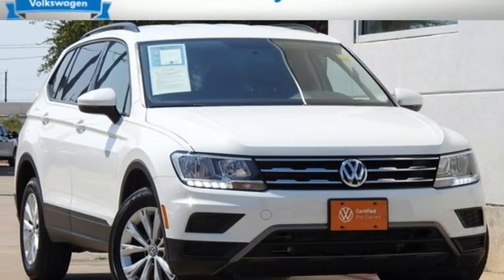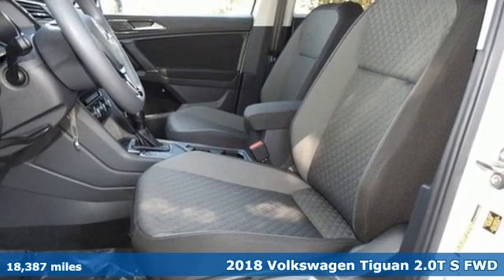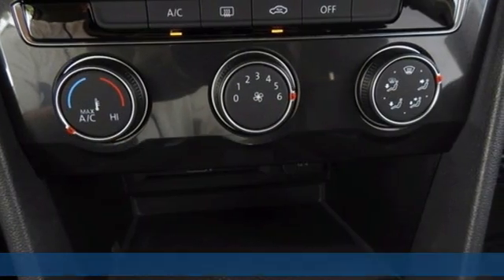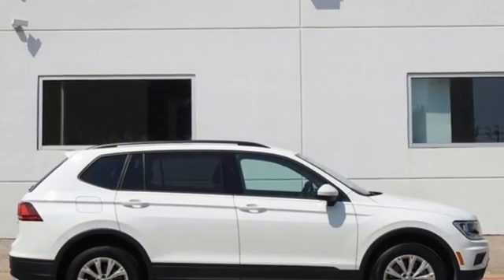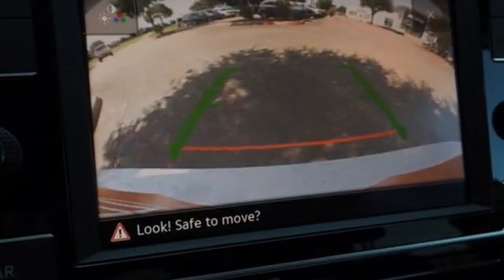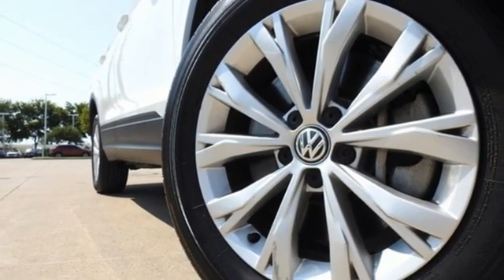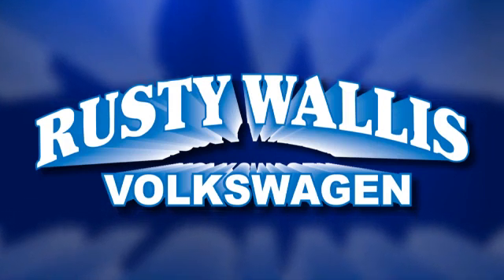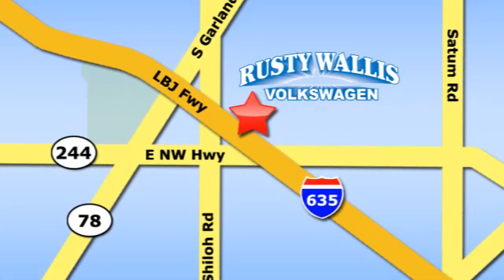Used 2018 Volkswagen Tiguan Dallas TX Garland, TX V210525A - SOLD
Year: 2018
Make: Volkswagen
Model: Tiguan
Trim: 2.0T S
Engine: 2.0L TSI DOHC
Transmission: 8-Speed Automatic with Tiptronic
Color: White
Interior: Titan Black
Mileage: 18387
Stock #: V210525A
VIN: 3VV1B7AX3JM110379
Certified. Pure White 2018 Volkswagen Tiguan 2.0T S FWD 8-Speed Automatic with Tiptronic 2.0L TSI DOHC VOLKSWAGEN CERTIFIED, ONE OWNER, CLEAN CAR FAX, BLUETOOTH, BACK UP CAMERA, ALLOY WHEELS.brbrRecent Arrival! Odometer is 9872 miles below market average! 22/27 City/Highway MPGbrbrVolkswagen Certified Pre-Owned Details:brbr * Roadside Assistancebr * Warranty Deductible: $50br * For CPO Vehicles purchased on or after January 5, 2021: MY17 and older vehicles are eligible for a 2 year, 24,000 mile whichever occurs first, limited warranty. MY18 and MY19 vehicles are eligible for a 1 year, 12,000 mile whichever occurs first, limited warranty. MY2020+ vehicles are eligible for a 2 year, 24,000 mile whichever occurs first, limited warranty.br * Vehicle Historybr * 100+ Point InspectionbrbrAwards:br * 2018 KBB.com 10 Best SUVs Under $25,000

Address:
12635 Lyndon B Johnson Freeway